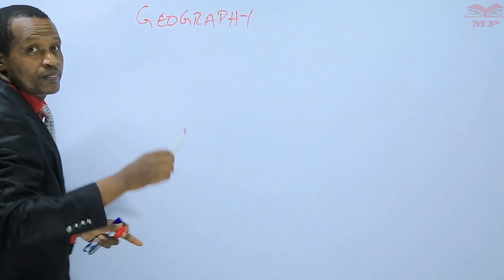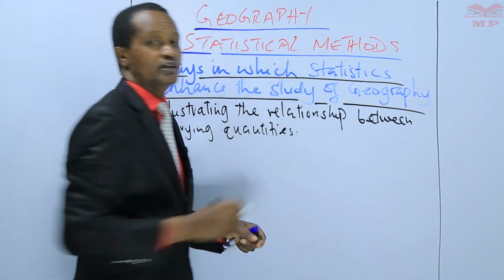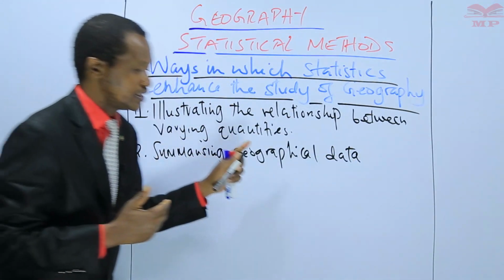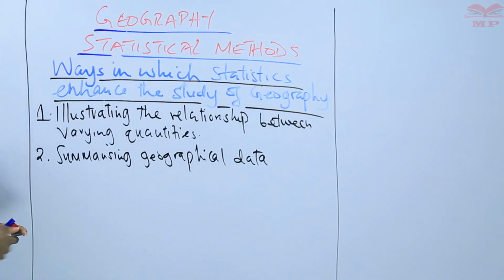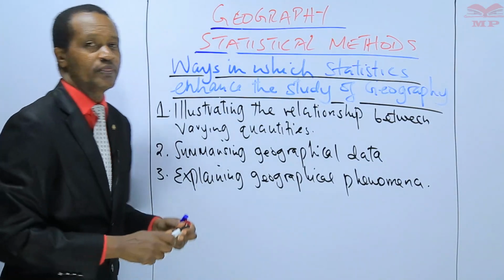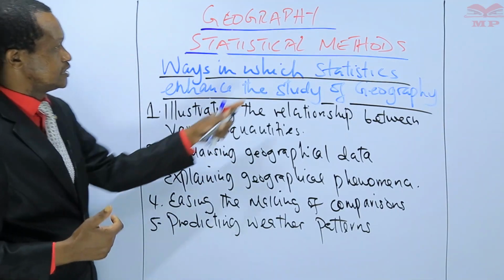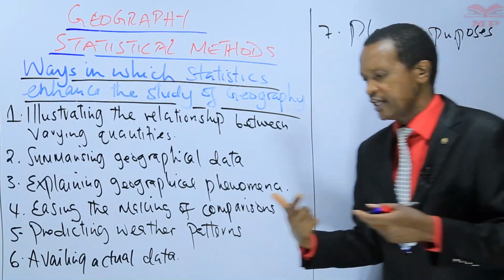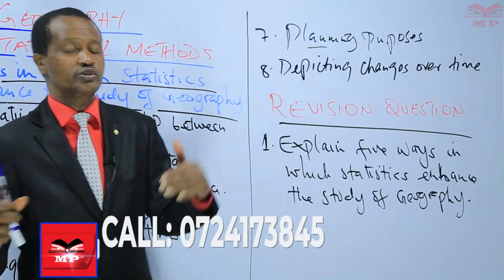GEOGRAPHY FORM 1_STATISTICAL METHODS_Ways in which statistics enhances the study of Geography_L2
🌟 Ways Statistics Enhances the Study of Geography | Geography Form 1 Lesson ✨

Learn how statistics is used to improve the study of geography! This lesson teaches Form 1 students the importance of statistical methods in analyzing geographical data.

💡 Key Topics Covered:

Definition of statistics in geography

How statistics helps in collecting, organizing, and interpreting geographical data

Applications in population studies, climate analysis, and resource distribution

Practical examples of statistics in map-making and surveys

Benefits of using statistical methods for better decision-making

🎯 Who Should Watch:

Form 1 Geography students

Teachers preparing lessons on statistical methods

Anyone interested in understanding the role of statistics in geography

📘 Learn With Manifested Publishers:
Structured lessons with examples, diagrams, and exercises to help learners master statistical methods in geography effectively.